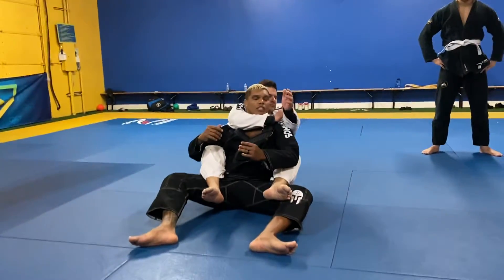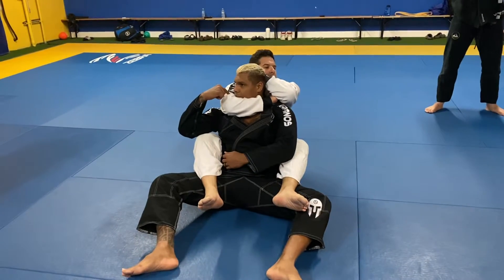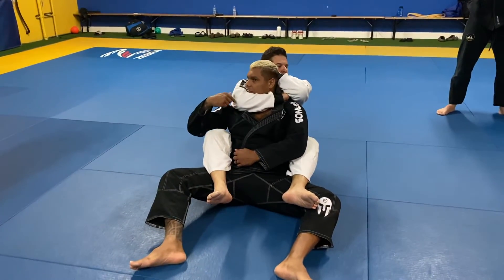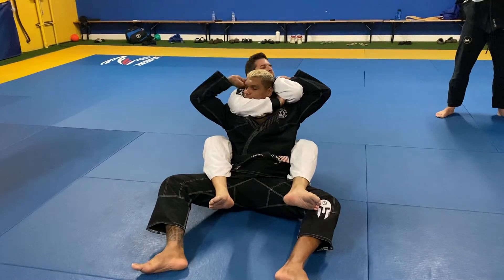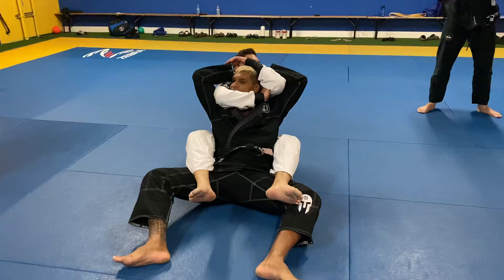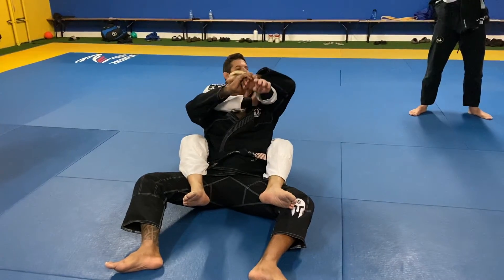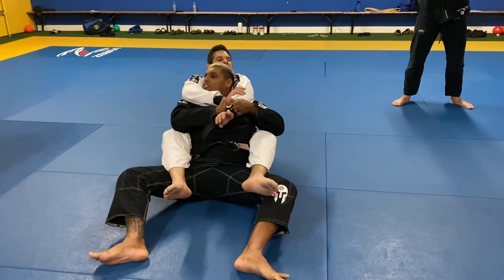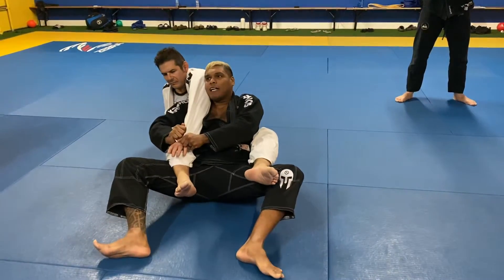Rear naked choke scape